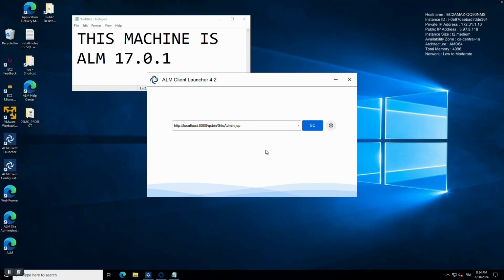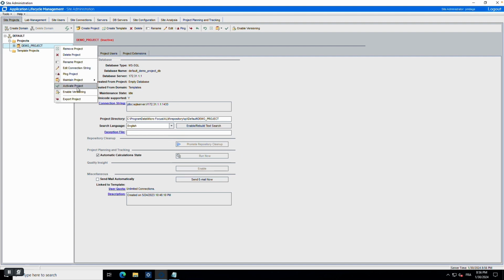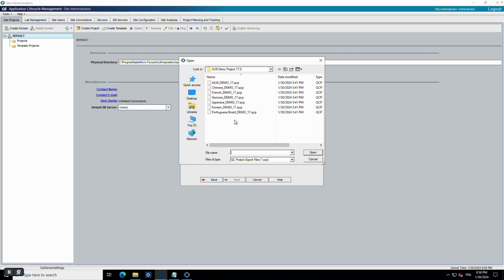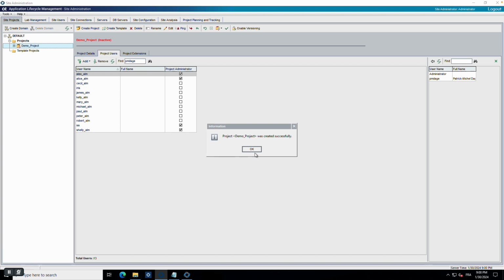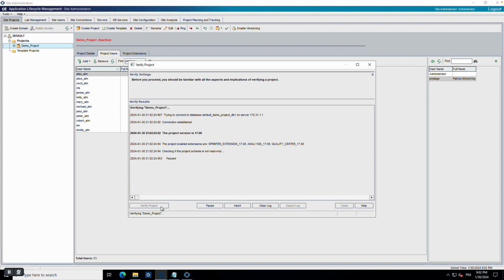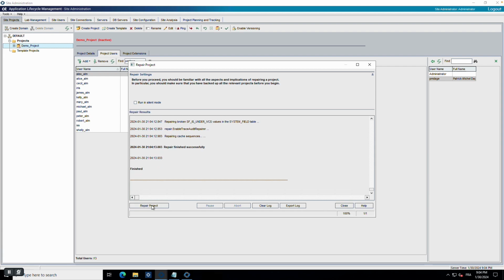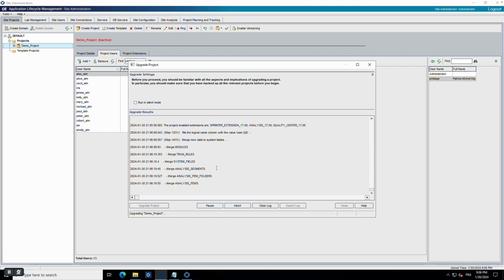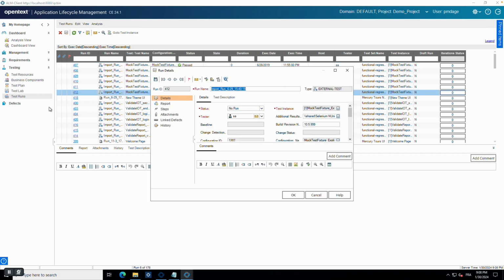ALM - Import Export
Following our last video 'ALM 24.1 - Installation demo', Patrick will show you how to import and export a project from an old to a new version of ALM.

This video will provide you the key ways to execute a migration from a previous version to a more recent one. This is by far the simplest method and works best when you have few projects to manage.

This video is provided as a demonstration of what the process entails on our own lab environment. SQALogic claims no responsibility for losses, damages or issues in relation to the steps provided in this video.